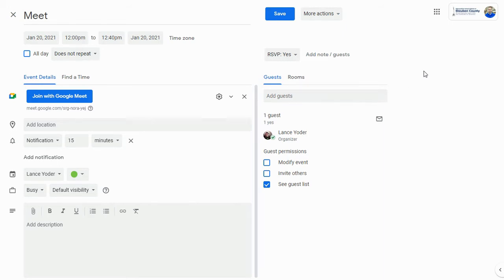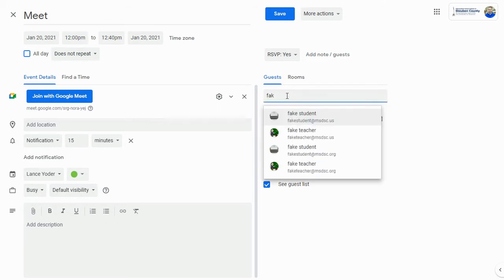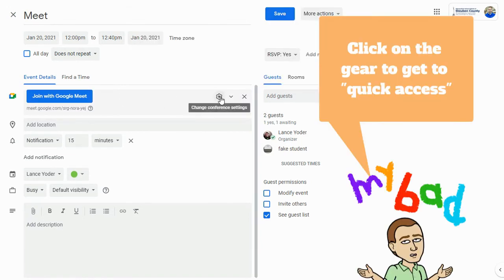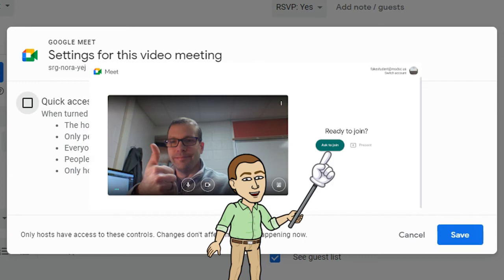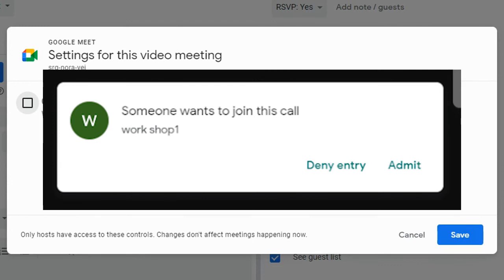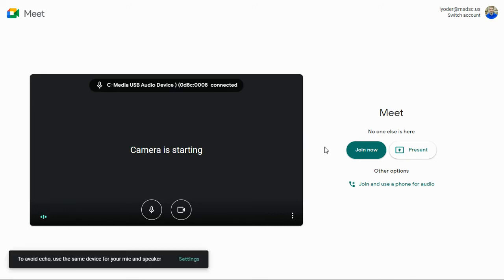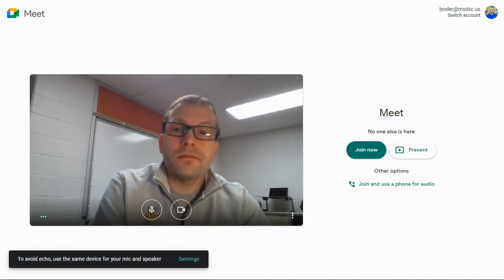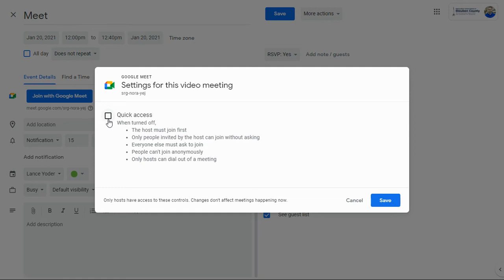Google Meet Quick Access in Calendar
The journey with GoogleMeet continues. What a mess it was in the spring of 2020 when teachers were innocently creating Google Meet sessions in their GoogleCalendar only to find out that those links were not ending and provided and ongoing video conference. It seemed to be a game after awhile. Students would keep a link alive for months on end without the teacher knowing.

Google then responded with providing a Meet link in Google Classroom that provided more security. ) You could also create Google Meet sessions using a Nickname and as long as you removed students when you were finished, the link would end. You could also combat all of that by turning off "Quick Access" which would in turn force students to request access.

The problem is that this left an issue with scheduling. GoogleCalendar is a great option for scheduling and directly inviting students or groups of students. (For schools that do not have the enterprise subscription and need BreakoutRooms this will work well for you.) Now you can turn off QuickAccess in your Google Calendar invitation which would only allow the students on the guest list to join the Google Meet once you are present. It also will not allow them to enter your Google Meet unless you area actually present.

Just make sure you turn off the ability for students to invite guests in the Google Calendar invitation or you may get some unwanted results.